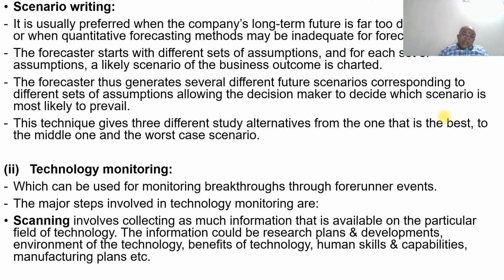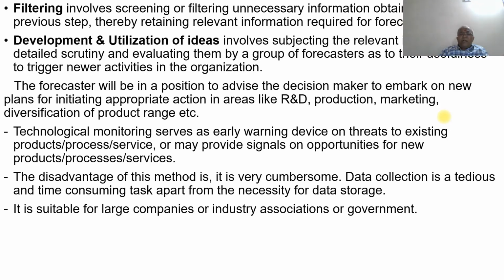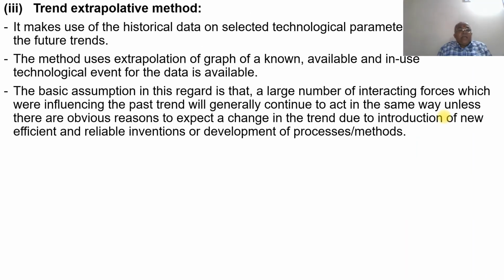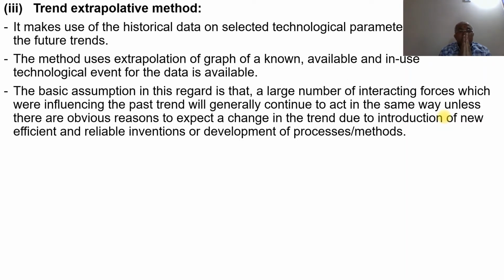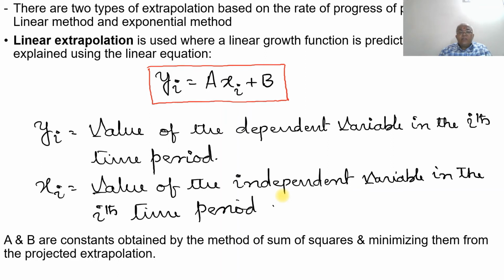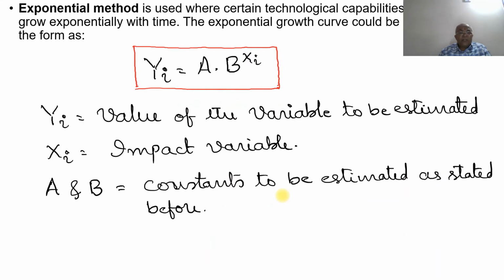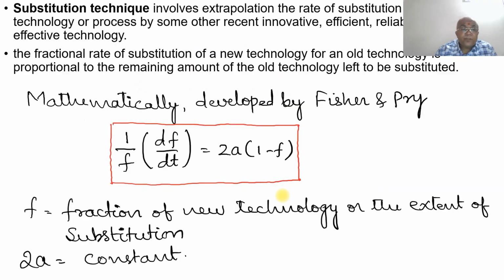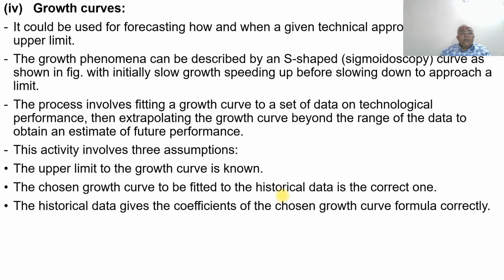35 TECHNOLOGY MONITORING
TECHNOLOGY MONITORING